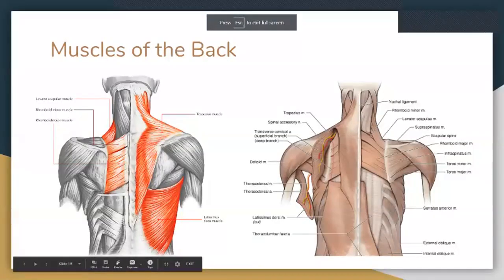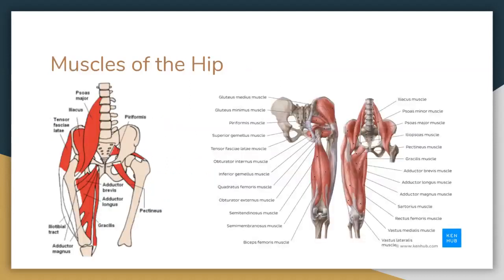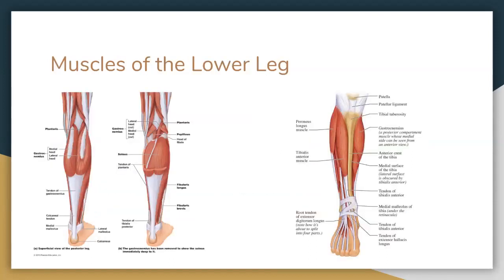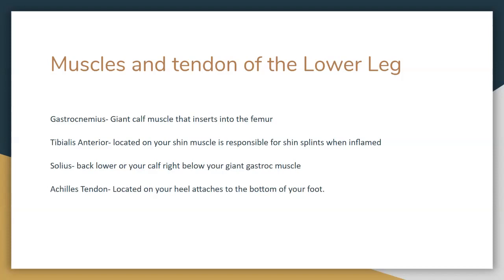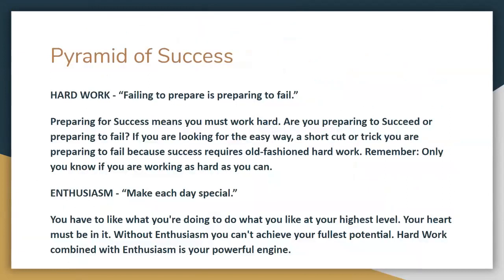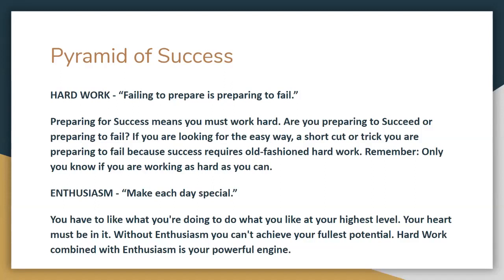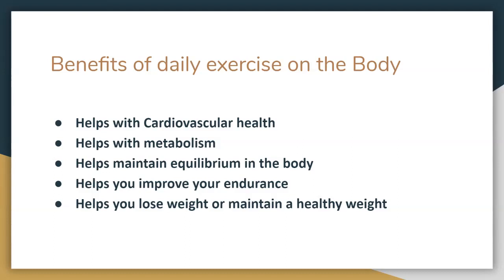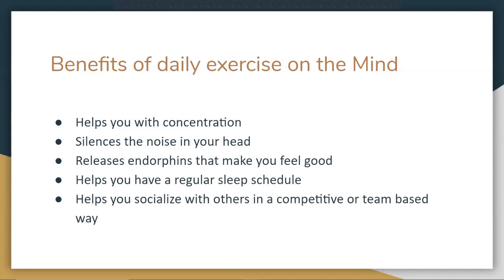Workout and Fitness Instruction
End of the workout and muscle presentation